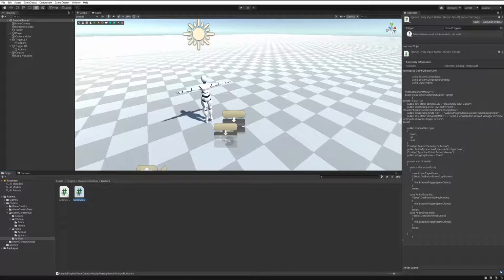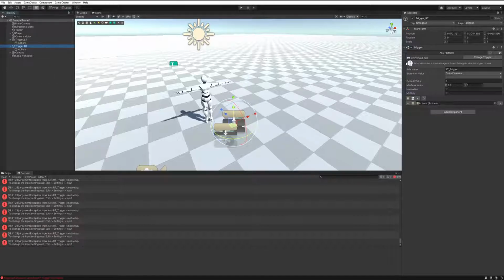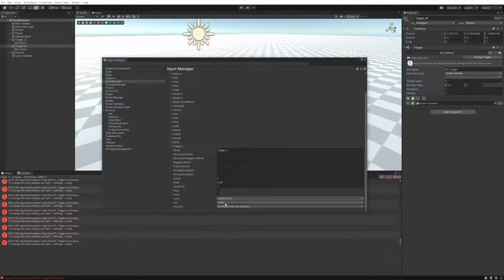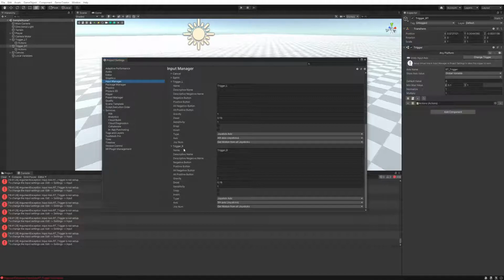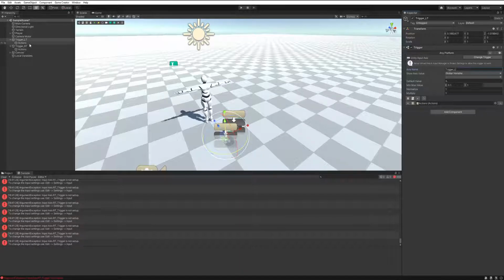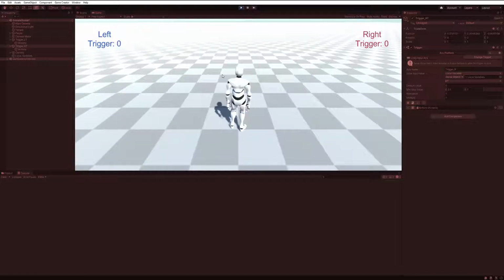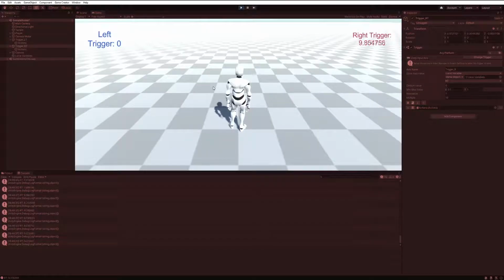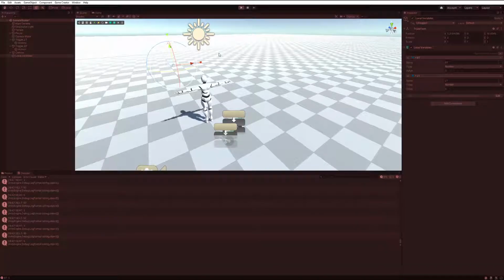Using Unity Input Axis custom Trigger for Game Creator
In this video I am showing how to setup and use the Unity Input Axis custom trigger I created for Game Creator.